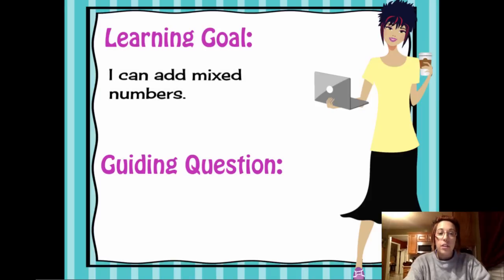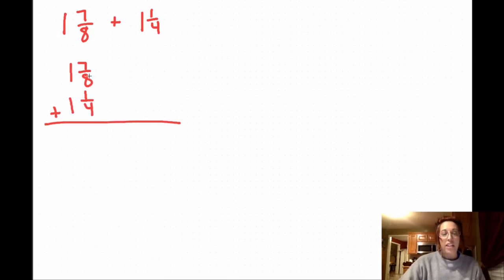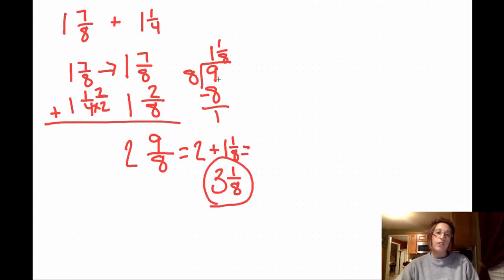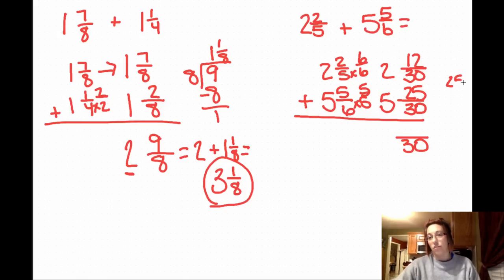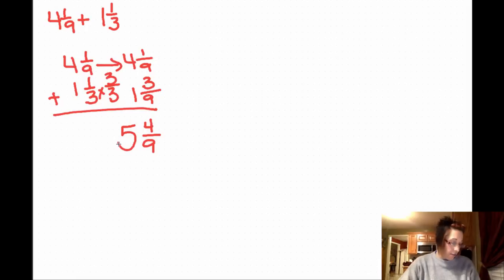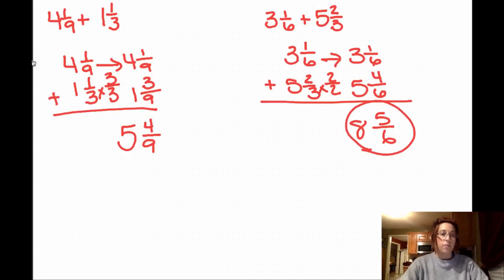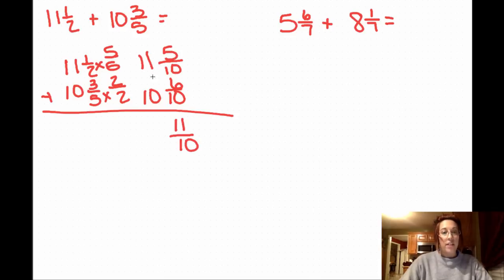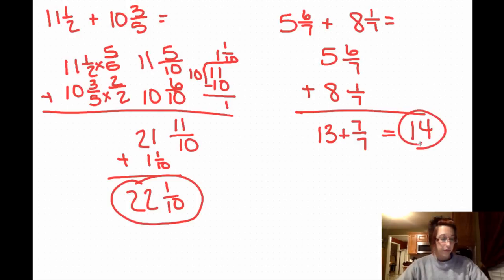Adding Mixed Numbers